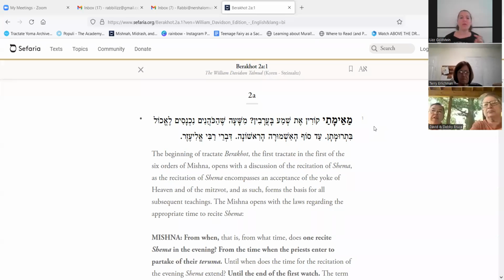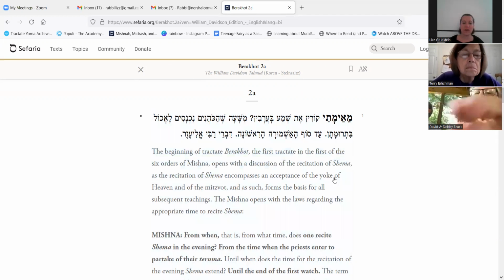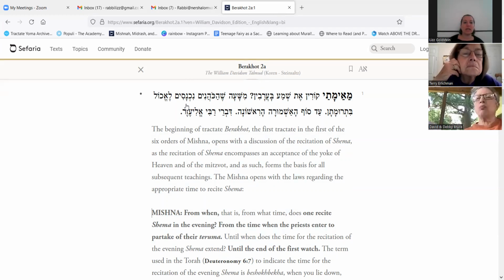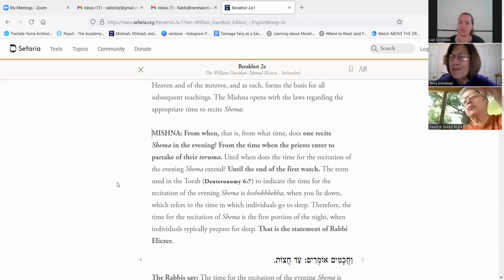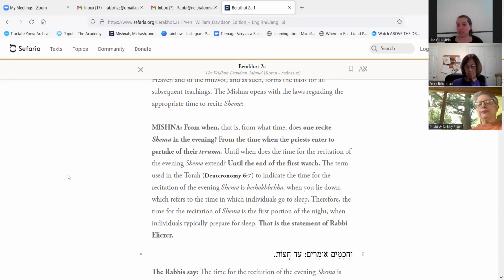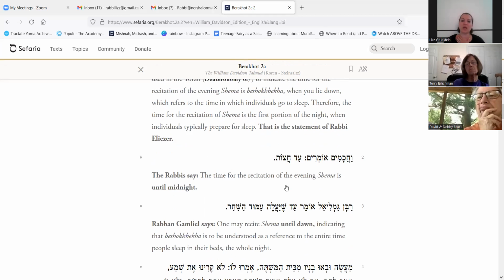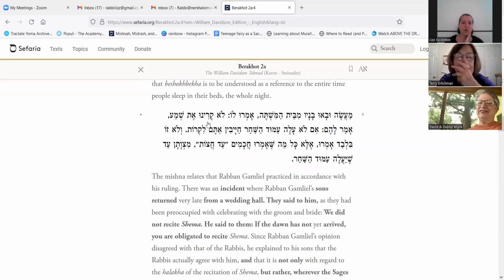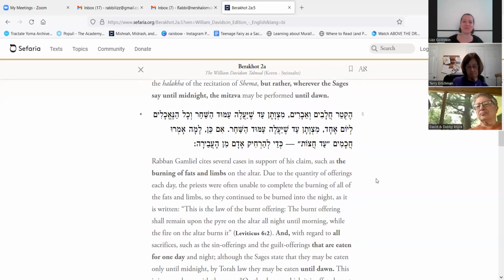Adult Ed: Talmud (part 1)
The second in a five-week course giving a taste of Talmud study.

Due to technical difficulties, the recording is split into two videos.